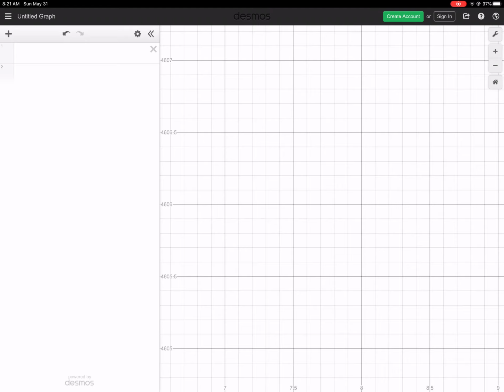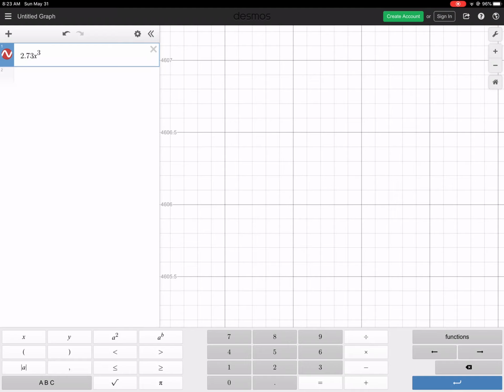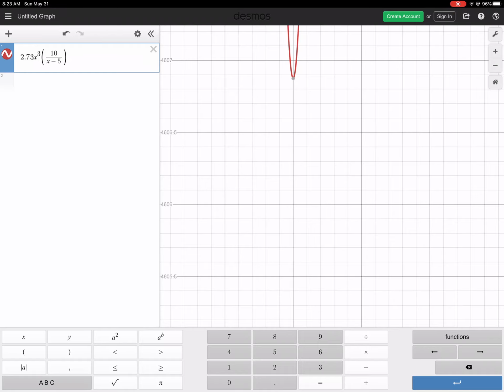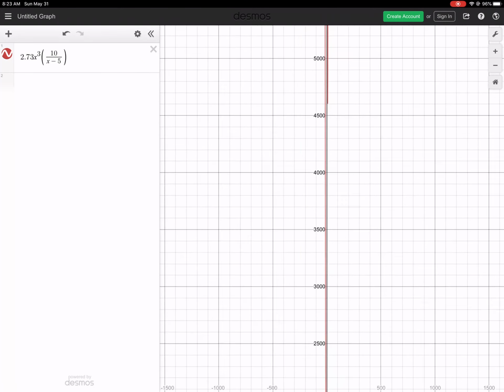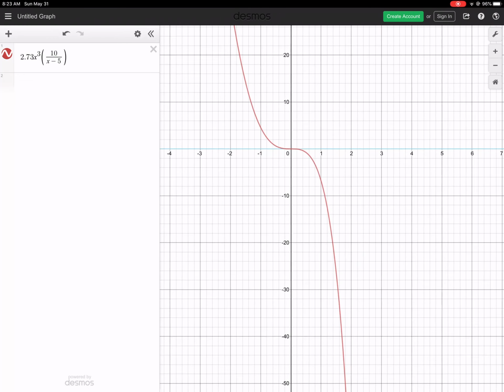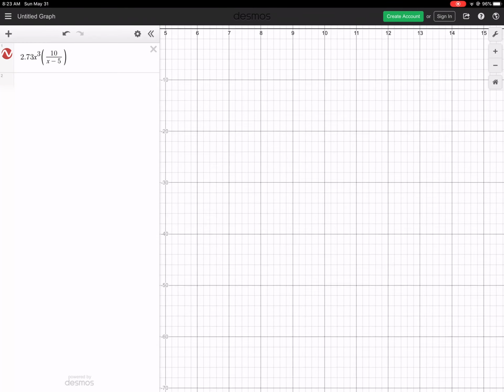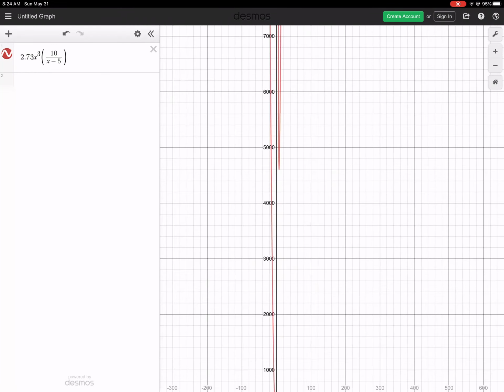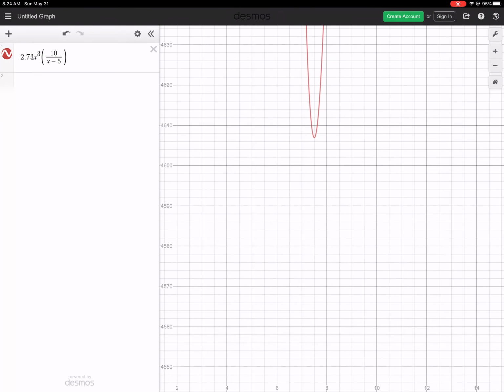Using Desmos to get the answer to #65 of Section 2.3 Homework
This should help facilitate your use of desmos.com calculator, and you will see the answer for #65. It’s a good example of not quitting before you see the WHOLE problem!